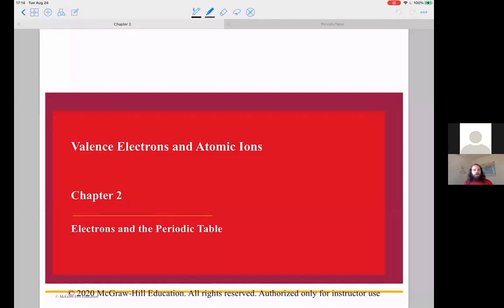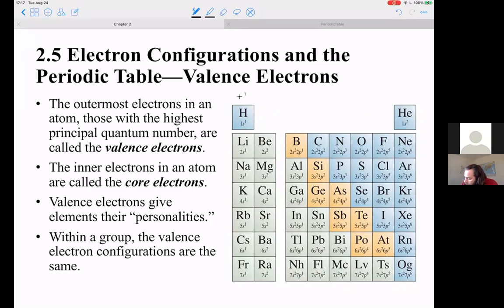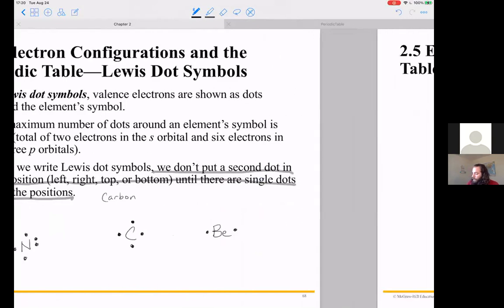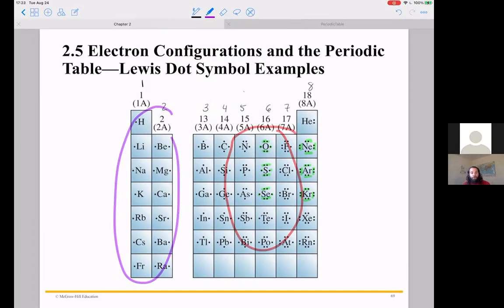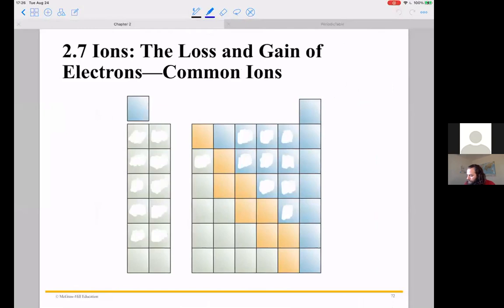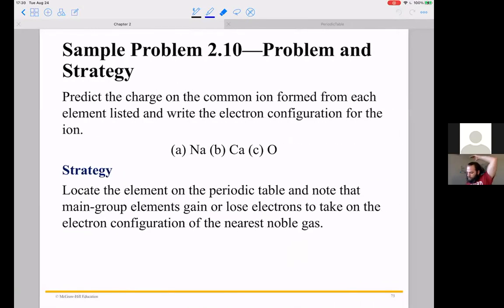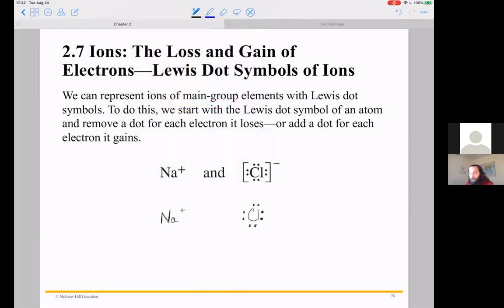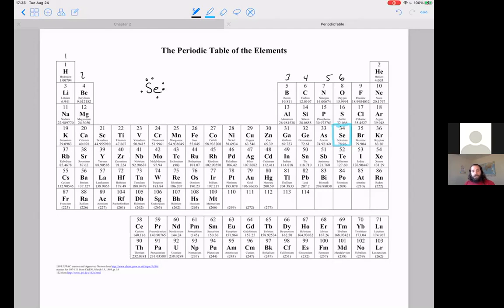Chem3AF21 Ch2 Valence Electrons and Ions